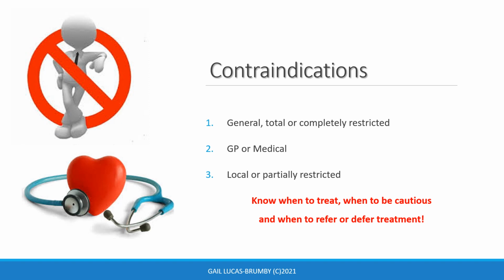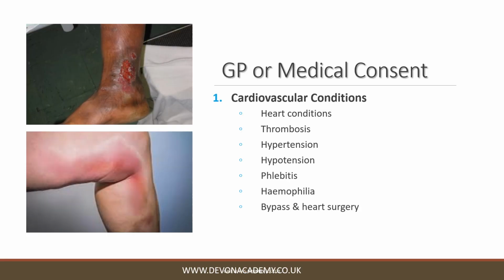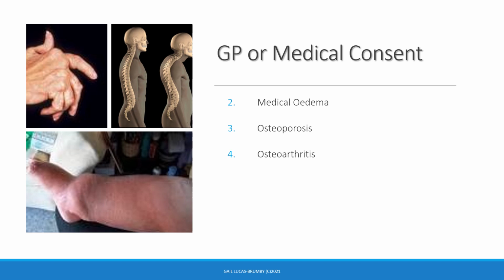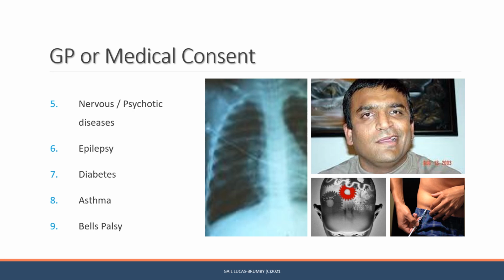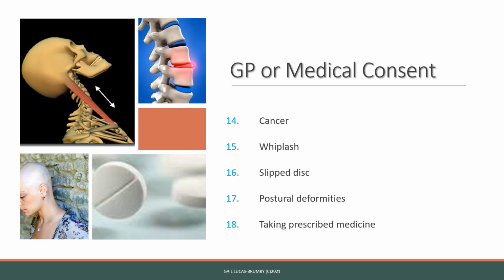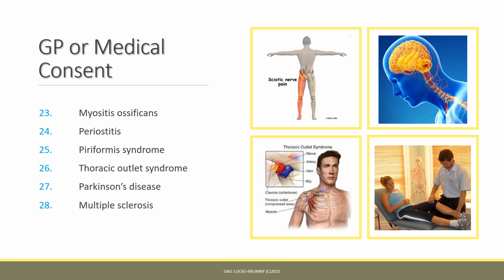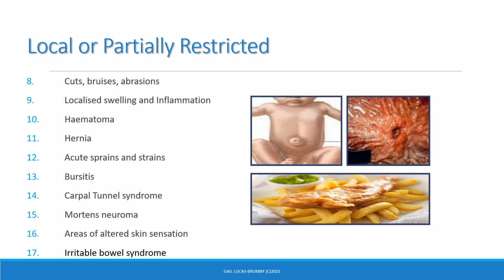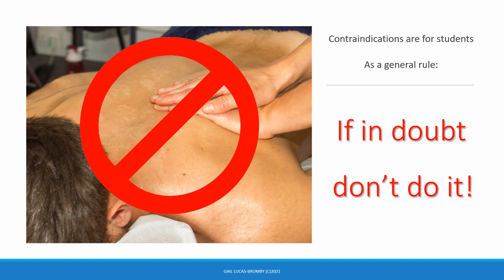3 Massage Contraindications with Gail Lucas-Brumby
A contraindication is a reason why or when or under what circumstances you wouldn't massage someone. Its vitally important for both the therapist and the client keep safe and do no harm. My rule of thumb is "if in doubt, don't do it". These contraindications were updated in 2010 and are current as of 2023.